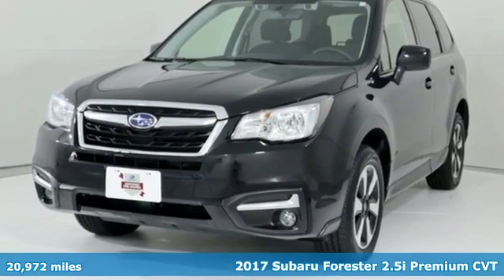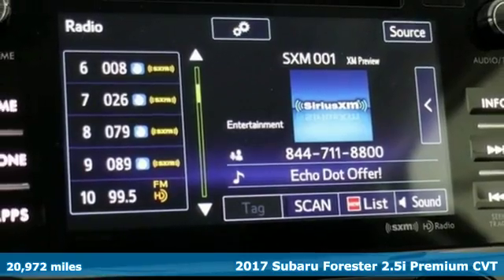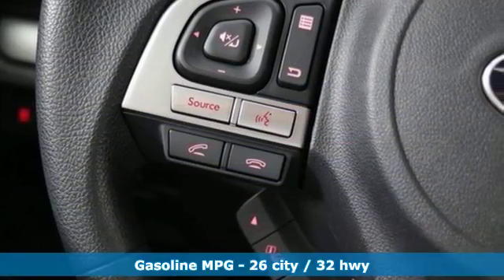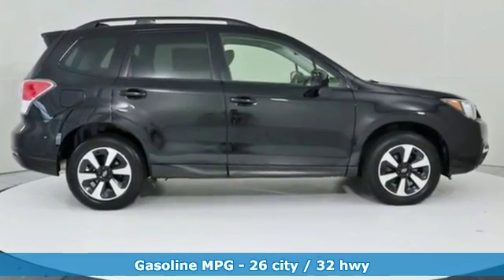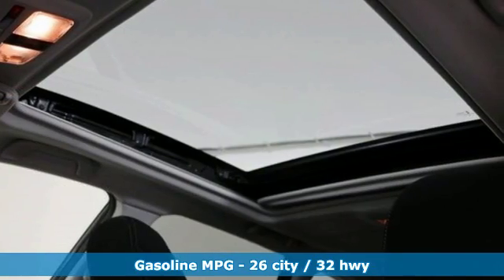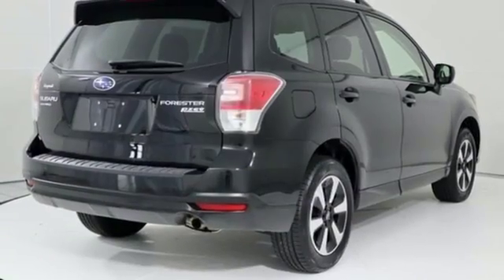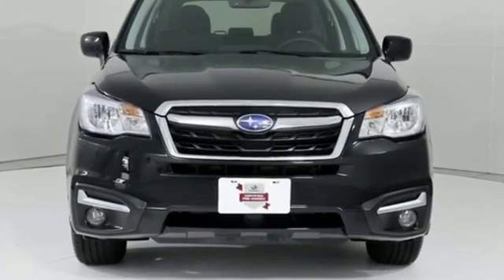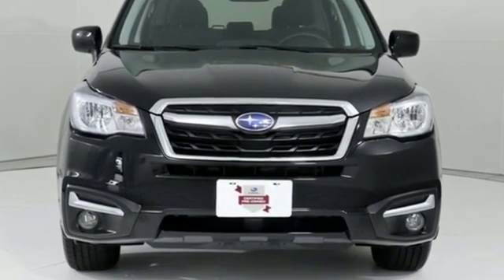Used 2017 Subaru Forester Silver-Spring MD Washington-DC, MD S90514A - SOLD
Year: 2017
Make: Subaru
Model: Forester
Trim: 2.5i Premium
Engine: 2.5L 4-Cylinder DOHC 16V VVT
Transmission: Lineartronic CVT
Color: Black
Mileage: 20972
Stock #: S90514A
VIN: JF2SJAGC8HH484199
2017 Subaru Forester Crystal Black Silica AWD 2.5i Premium 2.5L 4-Cylinder DOHC 16V VVT CARFAX One-Owner.br26/32 City/Highway MPG Priced below KBB Fair Purchase Price! Recent Arrival!brAwards:br * ALG Residual Value Awards * 2017 IIHS Top Safety Pick+ * 2017 KBB.com 10 Best All-Wheel-Drive Vehicles Under $25,000 * 2017 KBB.com 10 Best SUVs Under $25,000 * 2017 KBB.com 10 Most Awarded Brands * 2017 KBB.com Brand Image Awards * 2017 KBB.com 5-Year Cost to Own Awards *Your additional costs are sales tax, tag and title fees for the state in which the vehicle will be registered, any dealer-installed options (if applicable) and a $299 dealer processing fee (not required by law). Prices are subject to change, and prior sales are excluded from these offers. While every reasonable effort is made to ensure the accuracy of this information, we are not responsible for any errors or omissions contained on these pages. Please verify any information in question with the dealer.

Address:
3161 Automobile Blvd